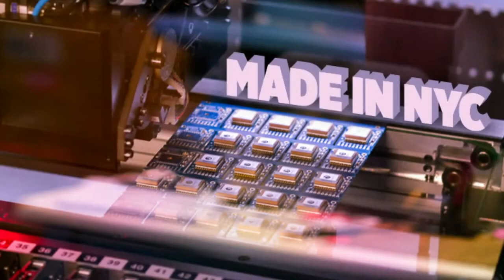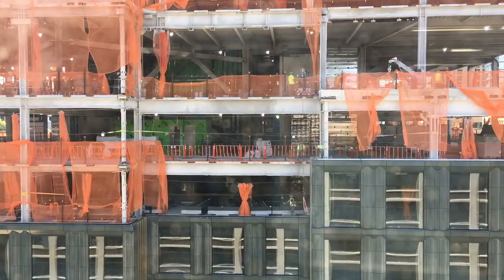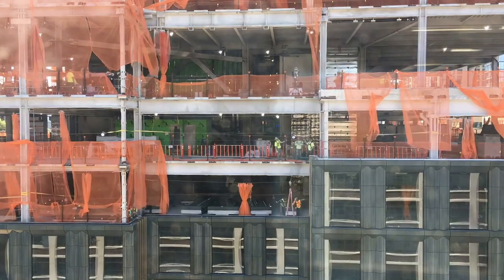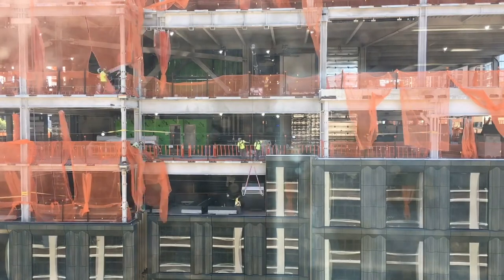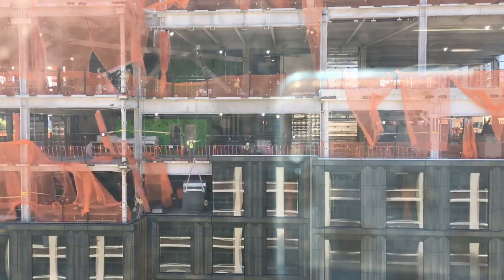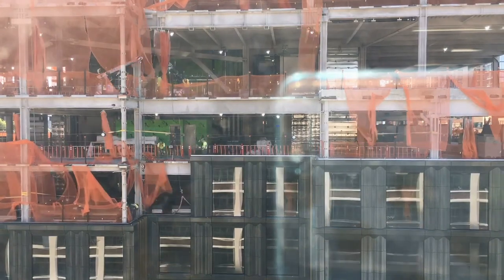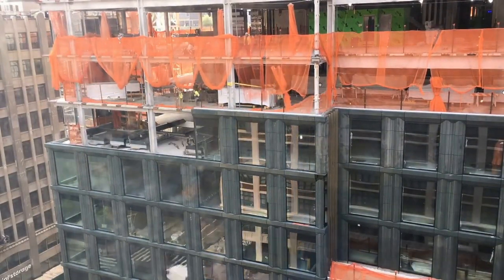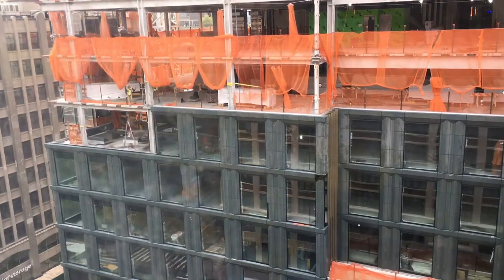Advanced Manufacturing 6/8/2022 Featuring Bluefruit LE Friends and Sniffers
Pick 'n Place machine in operation (0:05)

Kapton tape inspection markers on the Pick 'n Place monitor (1:00)

Problem with a reel of USB-C connectors (1:03)

Capacitance conversion cheat sheet on the PnP (1:05)

Set of QT Py ESP32 PCBs (1:07)

Bluefruit LE Friends and Sniffers getting soldered up and qa’d (1:09)

Adding more facade to the Disney building (1:52)